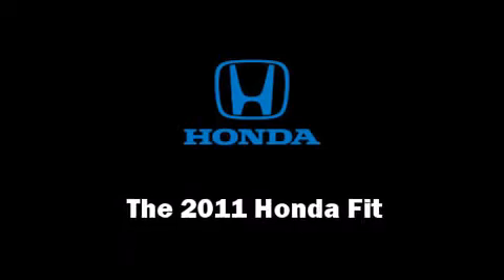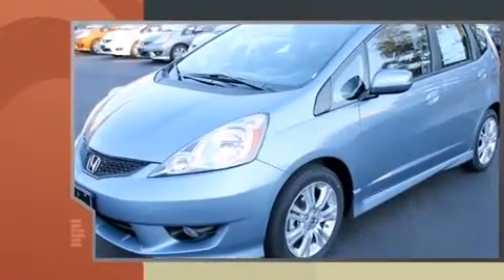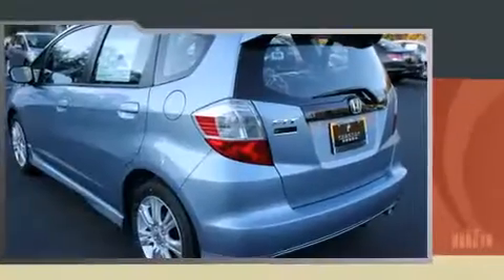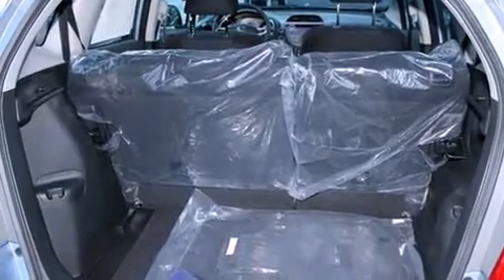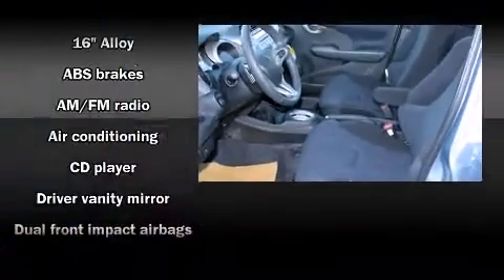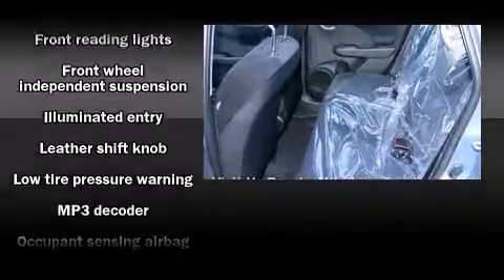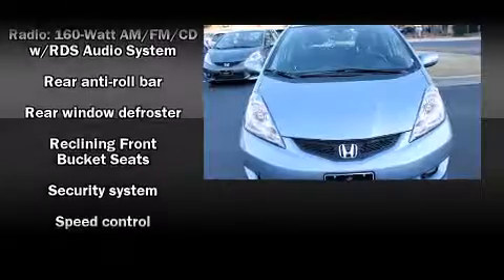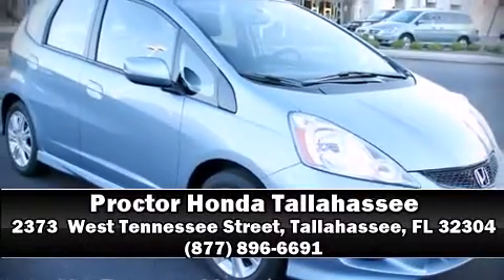2011 Honda Fit Sport in Tallahassee, FL 32304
The 2011 Honda Fit. This 4 door, 5 passenger hatchback is waiting for you to take home! It features an automatic transmission, front-wheel drive, and an efficient 4 cylinder engine. Top features include remote keyless entry, front bucket seats, air conditioning, front fog lights, power door mirrors, power windows, cruise control, and a split folding rear seat. Audio features include a CD player with MP3 capability, and 6 speakers, enhancing the audio experience throughout the interior. Honda ensures the safety and security of its passengers with equipment such as: head curtain airbags, front SIDE impact airbags, traction control, anti-whiplash front head restraints, a panic alarm, and ABS brakes. With electronic stability control supplementing mechanical systems, you'll maintain precise command of the roadway. Come down today and see this vehicle for yourself.